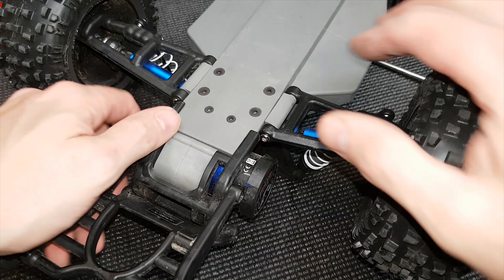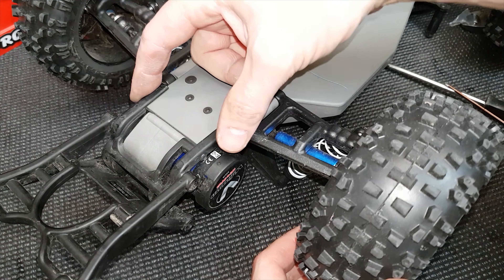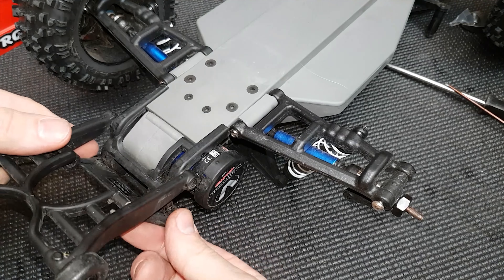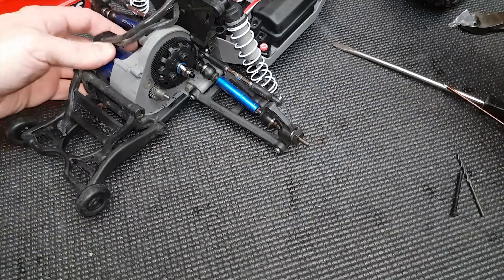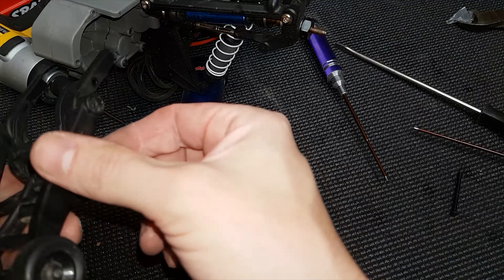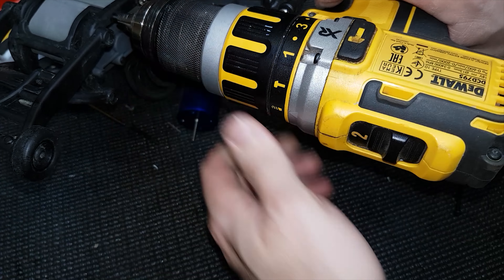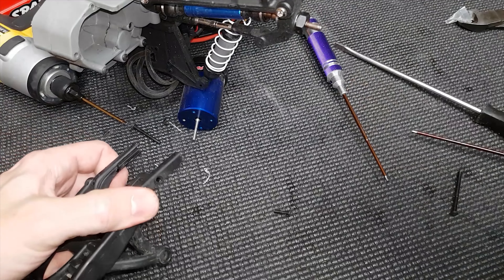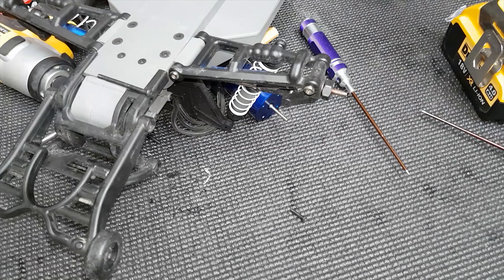Traxxas Rustler Wheelie Bar FIX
Like my facebook page to stay up to date with nev vids

Cameras Canon 70d, sony RX100,  Samsung Galaxy s7, SunnyCam HD